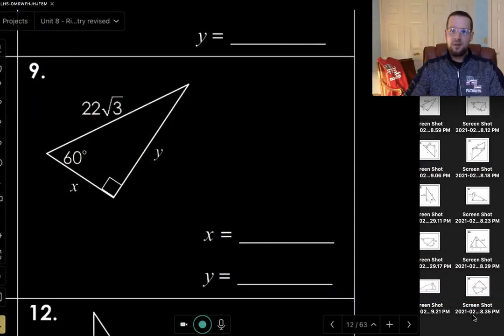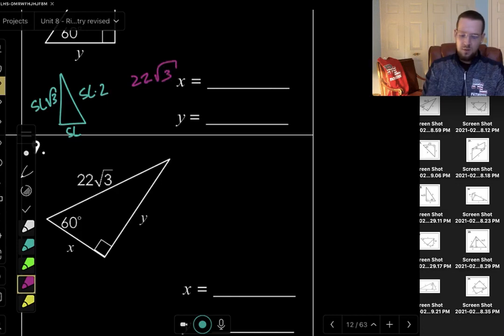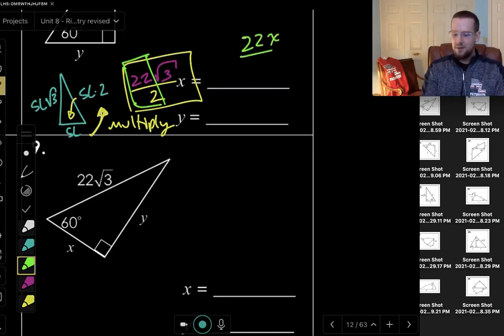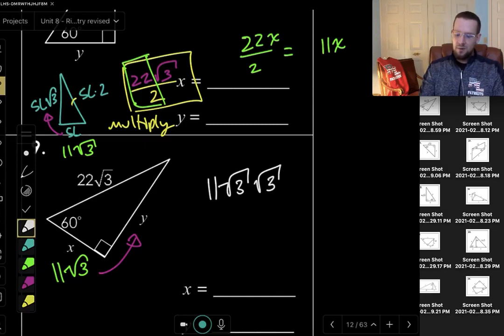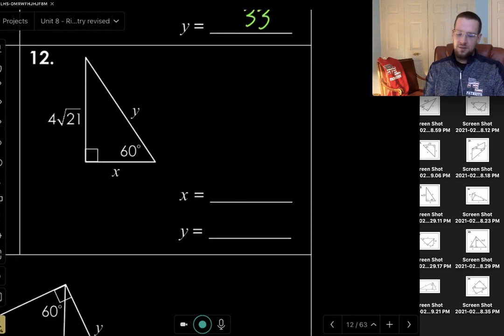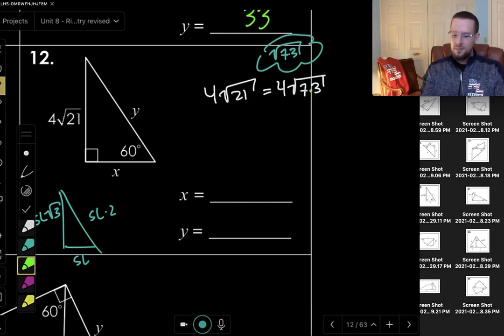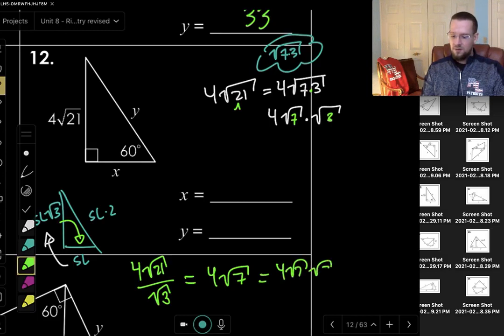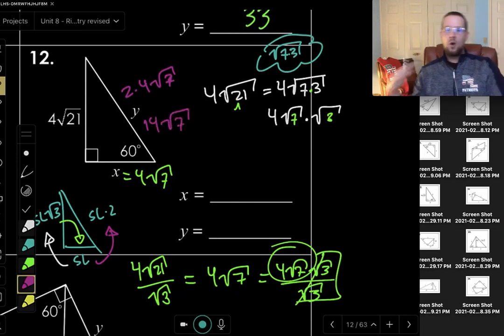difficult sp rt tri